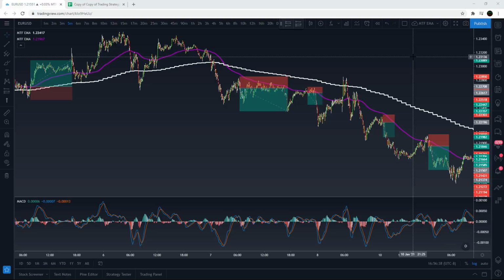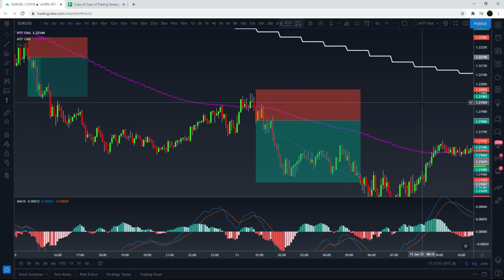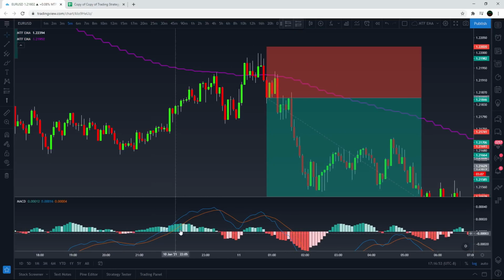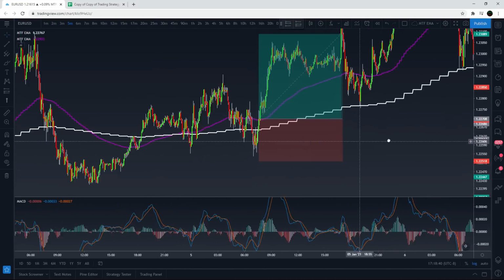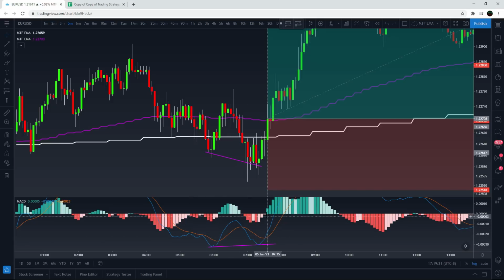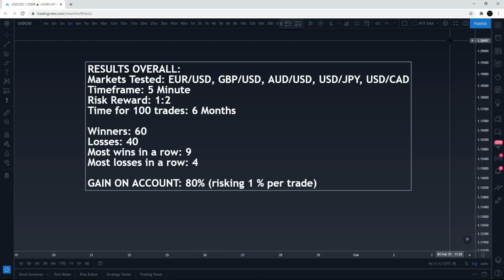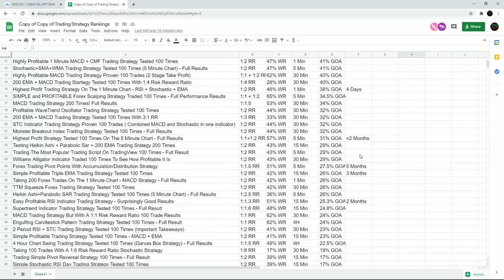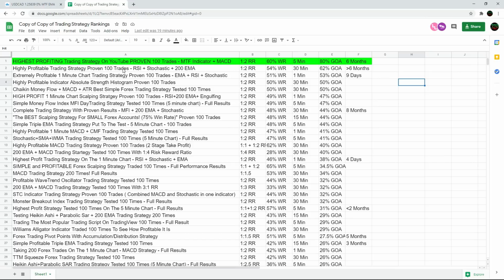HIGHEST PROFIT Trading Strategy On YouTube Proven 100 Trades - MTF Indicator + MACD